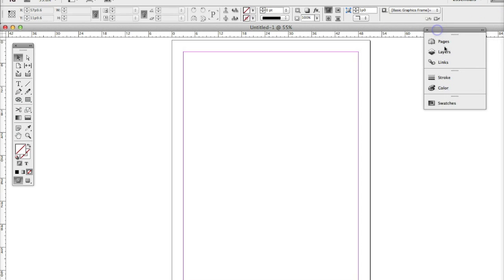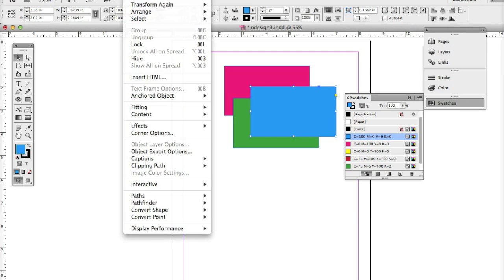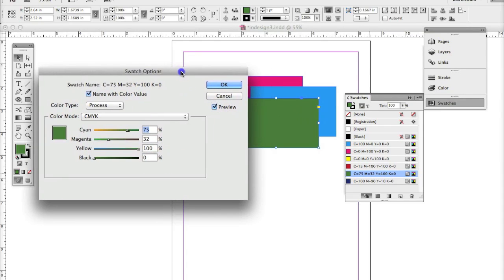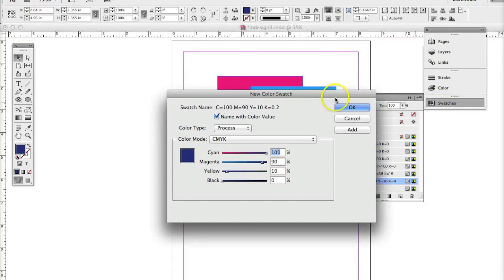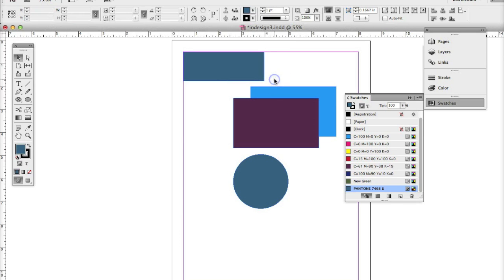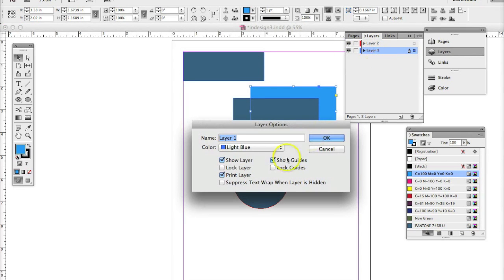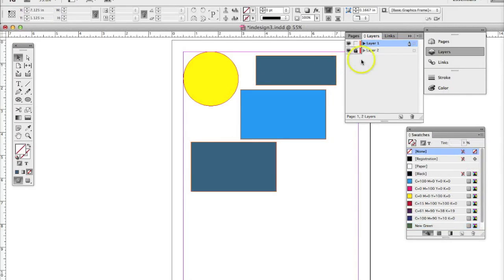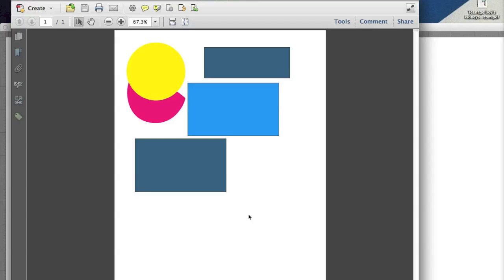InDesign Basics 3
Arranging Elements to the back and front. using CYMK (Process) vs Pantone (Spot) colors. Placing elements on layers.